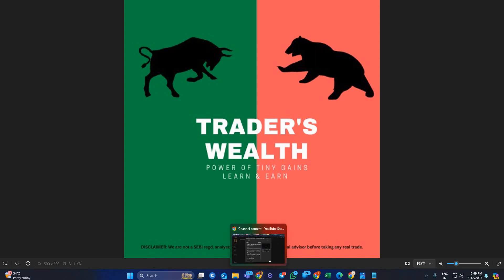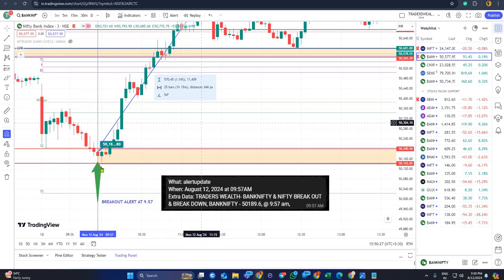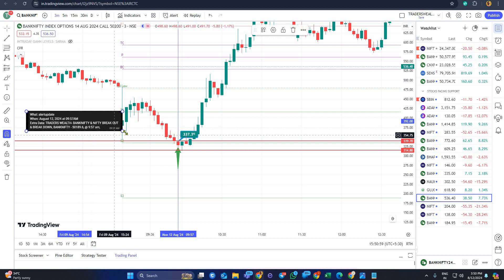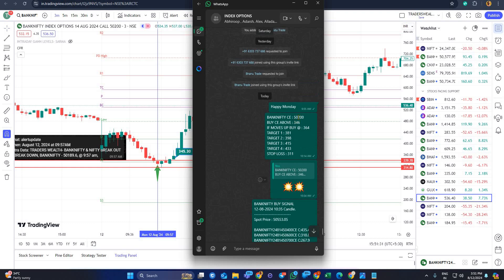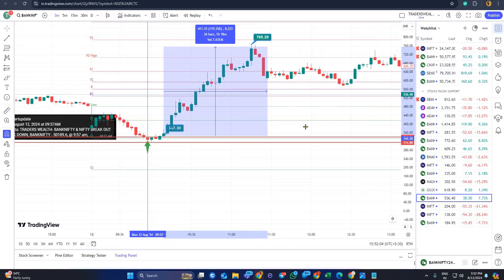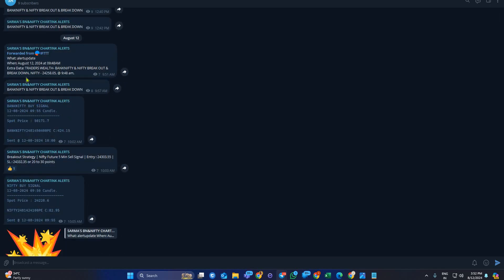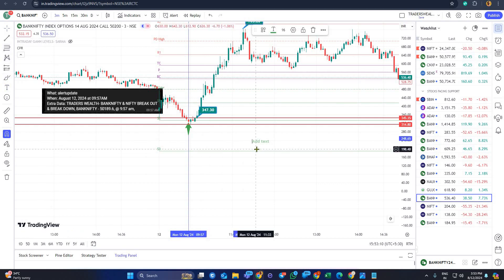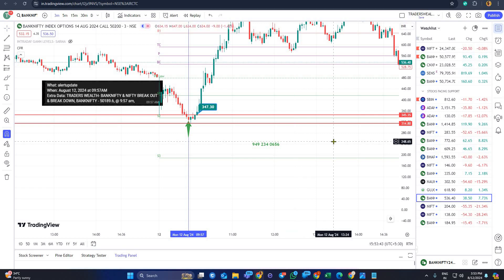BANKNIFTY & NIFTY OPTION TRADING with my chartink scanner 4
In this video I have shown how my CHARTINK alerts help us to trade in BANKNIFTY & NIFTY OPTIONS successfully 100% worked